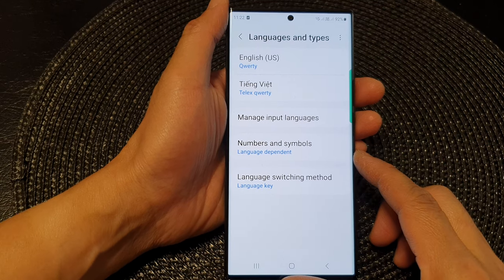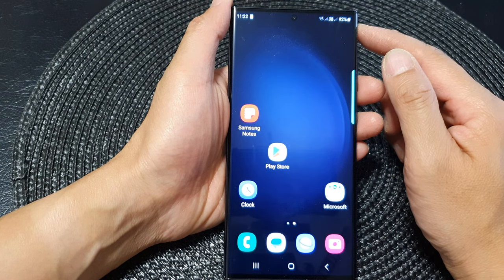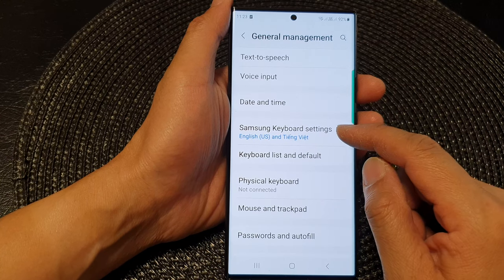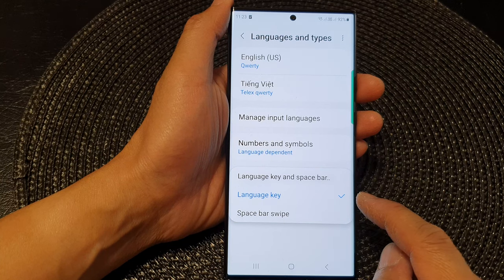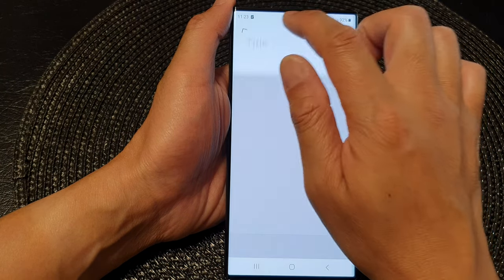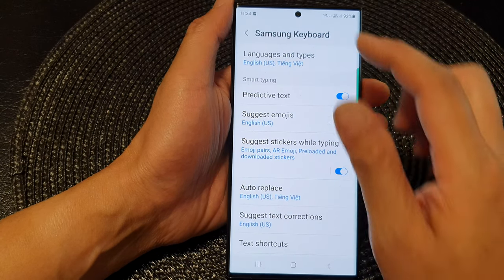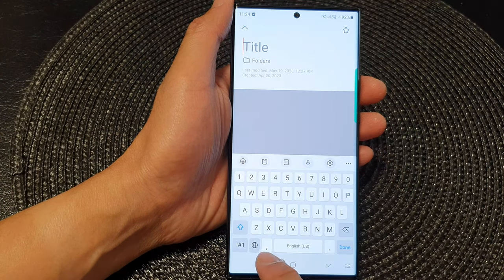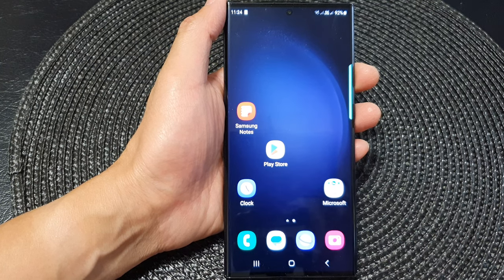Galaxy S23's: How to Set the Keyboard Language Switching Method to Language Key/Space Bar Swipe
Learn how you can set the keyboard language switch method to language key or space bar swipe on the Samsung Galaxy S23/S23+/Ultra.

In this video, we'll guide you through setting the keyboard language switching method to either Language Key or Space Bar Swipe on your Galaxy S23. The keyboard language switch method determines how you switch between different languages when typing on your device.

Language Key: When this method is selected, a dedicated language key will be added to the keyboard layout. Tapping on this key allows you to switch between different languages with ease. This method is convenient if you frequently switch between languages while typing and prefer a dedicated key for language switching.

Space Bar Swipe: With this method, you can switch languages by swiping left or right on the space bar. This eliminates the need for an additional language key on the keyboard layout, providing a cleaner and more streamlined typing experience. It's a great option if you prefer a gesture-based language switch method.

By choosing the appropriate language switch method, you can customize your typing experience and optimize language switching efficiency on your Galaxy S23.